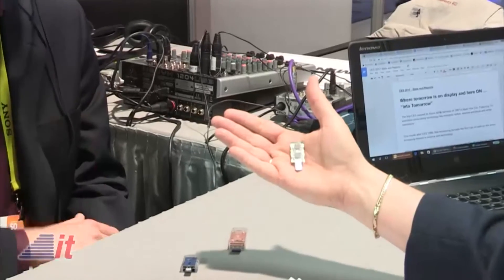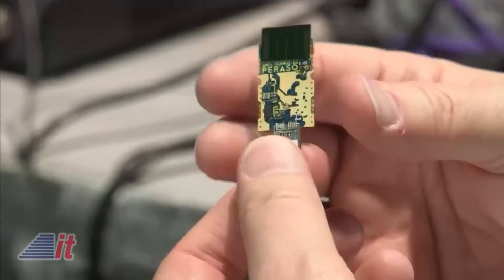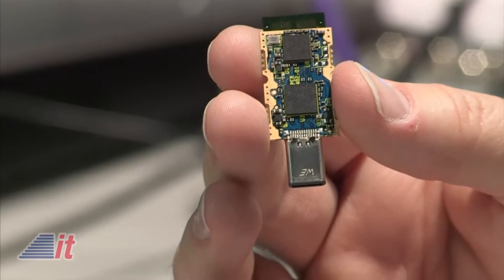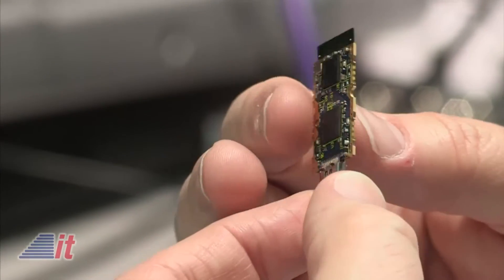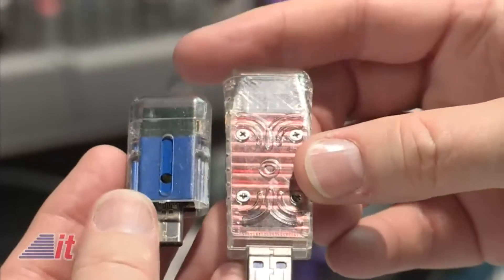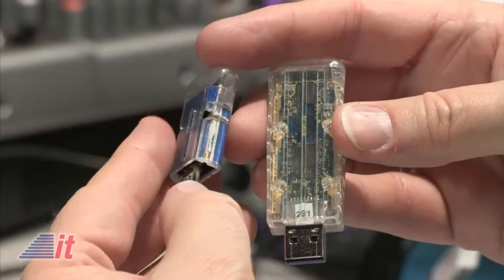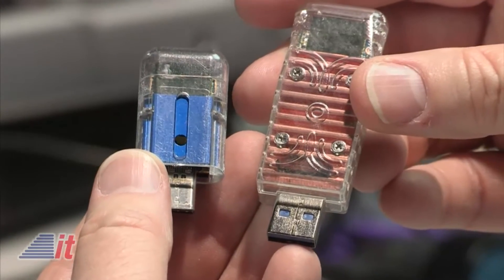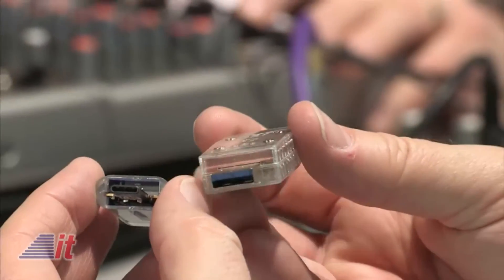CES 2017: Peraso | Into Tomorrow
"Into Tomorrow" is back in Las Vegas, NV to kickoff the 22nd year on the air at CES, one of the largest tech trade shows in the world. Dave chats with Brad Lynch from Peraso about their WiGig standard and how it is a faster alternative to WiFi for wireless displays, VR, etc.